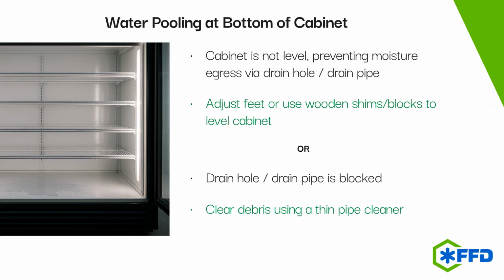Condensation Problems with Display Fridges? DO THIS!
A DIY video explaining the most common causes of condensation in display fridges or any type of glass door refrigeration including how you can resolve them, without an engineer!

From FFD - One of the UK's leading commercial refrigeration distributors

00:00 Beat condensation in display fridges
00:25 Condensation in display fridges - How it's formed
00:35 Some condensation is normal
00:50 Excessive condensation is not normal
00:59 Common causes of excess condensation
01:12 Water pooling in bottom of cabinet
01:40 Damaged or dirty door gaskets
01:55 Doors frequently opened or left open
02:17 Putting warm food in chillers
02:33 For a more in-depth look visit...